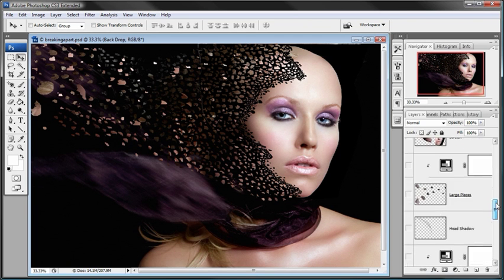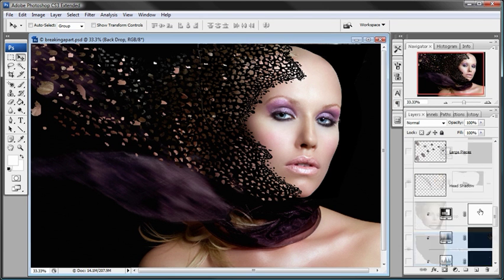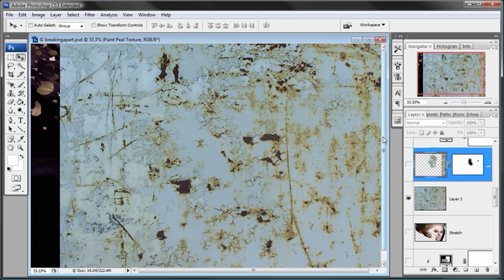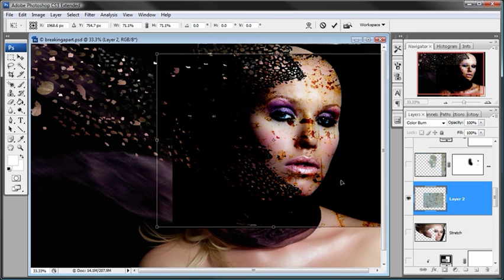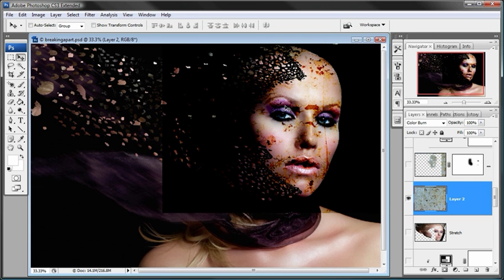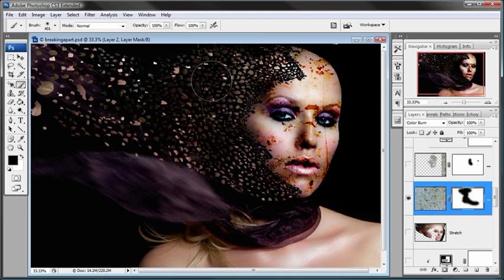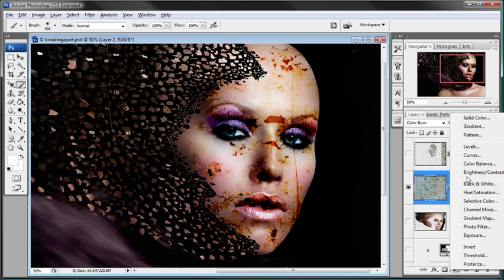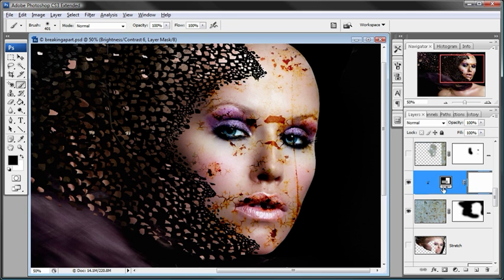tutorial photoshop breaka part4